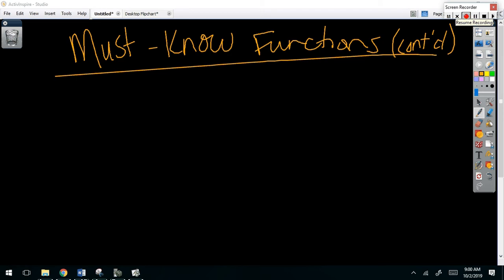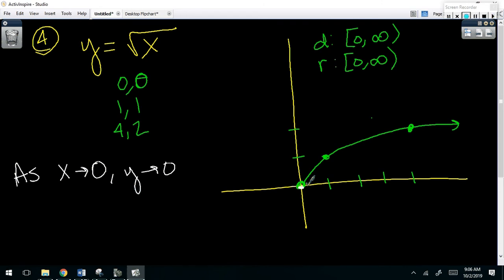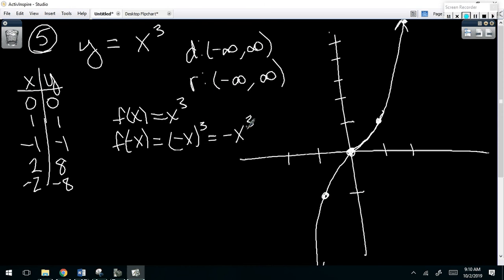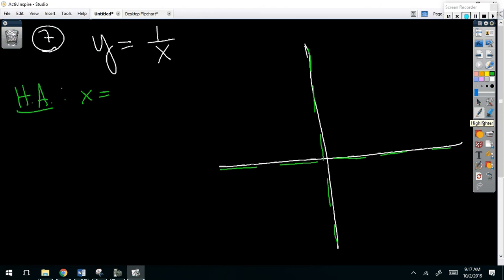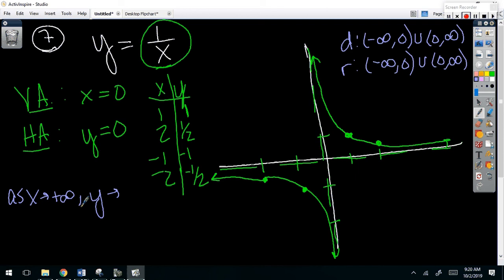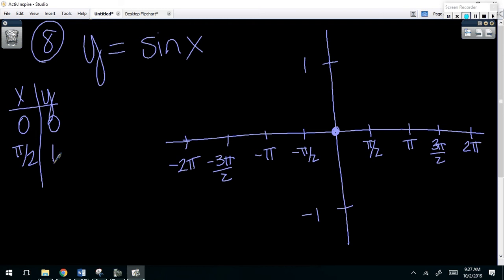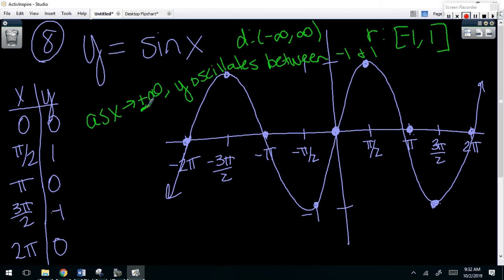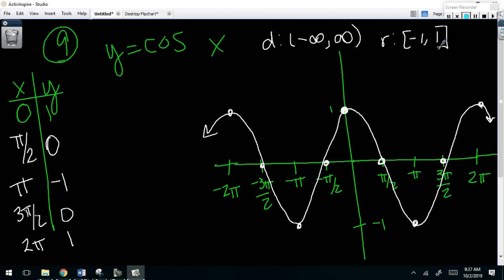must know functions 2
More must know functions